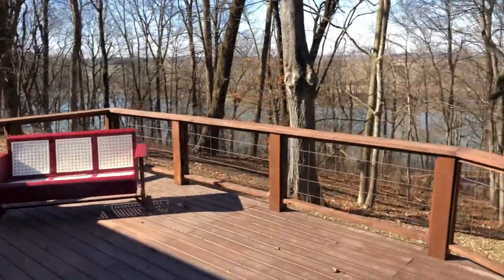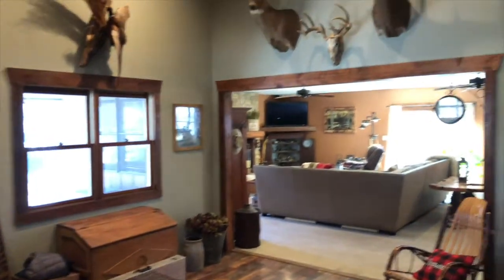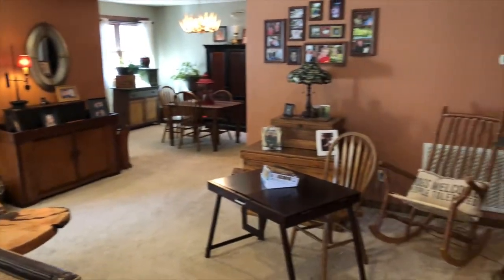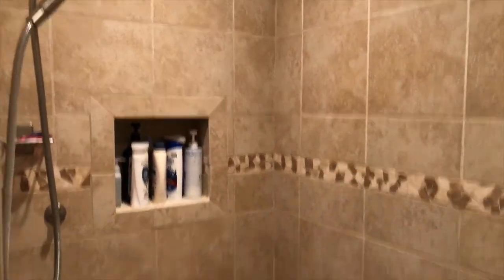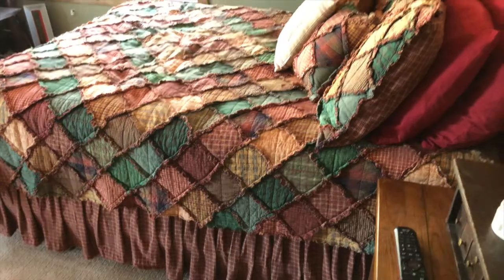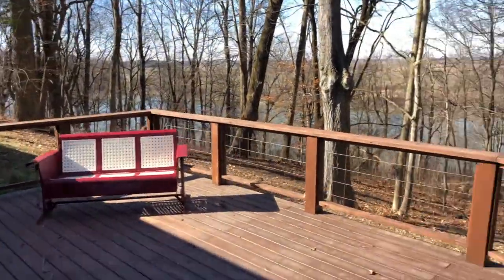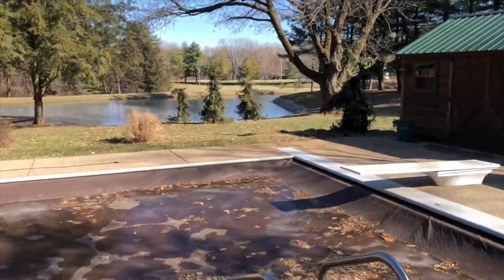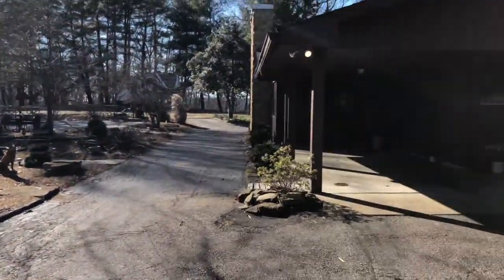Feature Friday! 3105 Old Fort Knox Rd, Vincennes, IN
Looking for your own slice of Heaven on Earth? This week we are Featuring a 2 bedroom 2 bath with over 2,000 sqft. This home sits on over 8 acres and overlooks the Wabash River. On top of all that, it includes a pool, a pool house, a pond,  an outdoor sitting area, a grilling area, and a deck overlooking the river. The interior includes 2 wonderful bathrooms, and has amazing wood finishes throughout! This Feature Friday property is one you don't want to miss out on!